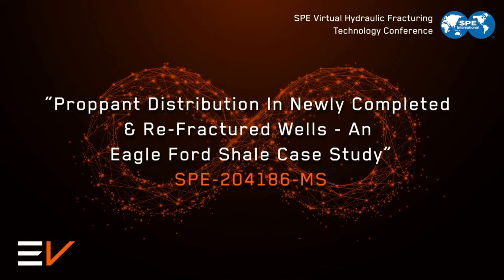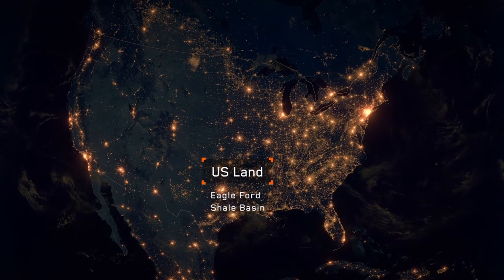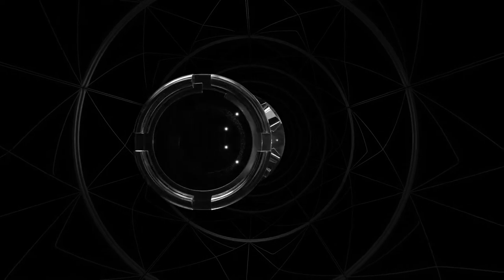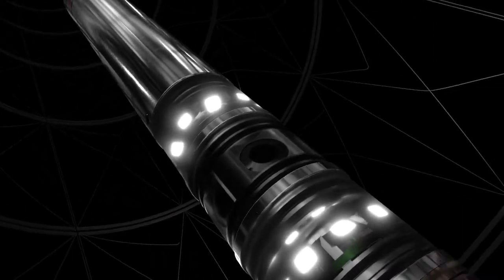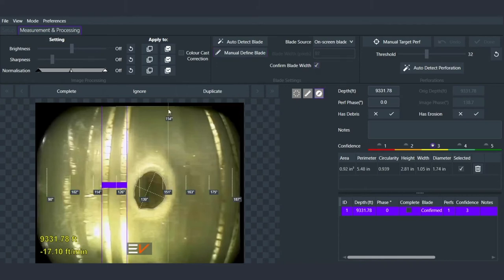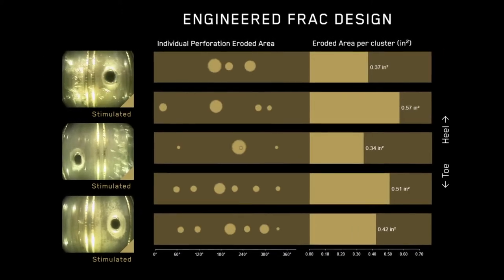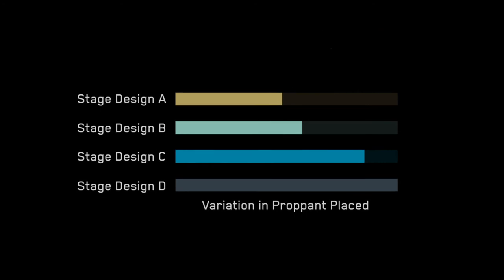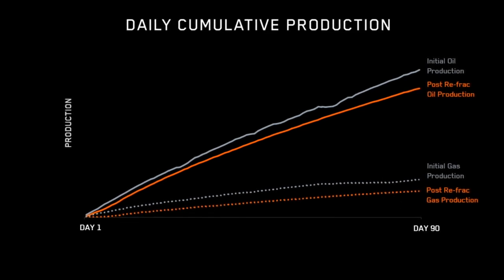Maximizing Re-fracturing Performance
This Video of the Month showcases how the application of PerforationVA, supported by Optis Infinity technology, helped a US operator maximise the performance of re-fractured wells.

Fracture treatments and stage designs for new wells have evolved considerably over the past decade contributing to significant production growth. Older wells completed originally with less efficient techniques can benefit from more up-to-date designs and treatments using re-fracturing methods. These offer the prospect of economically boosting production in appropriately selected wells.

The operator’s initial frac design was proven to be inefficient, with production declining much more rapidly than expected for a number of wells. Believing that significant reserves may still be unexploited, these wells were selected for refracturing with the aim of restoring their true production potential. In a bid to maximise re-frac performance, the operator selected EV’s PerforationVA service to evaluate the effectiveness of a range of stage designs on a pilot well, in order to apply the optimum configuration across all remaining candidate wells.

EV’s Optis Infinity M125 camera was deployed in memory mode on standard Coiled Tubing, to confirm and quantify proppant placement at each and every perforation downhole. With the ability to record 360 degree sideview video across the entire well, Optis Infinity provides a top-to-toe perspective of well performance & integrity, in stunning high definition. Watch the video to find out more!